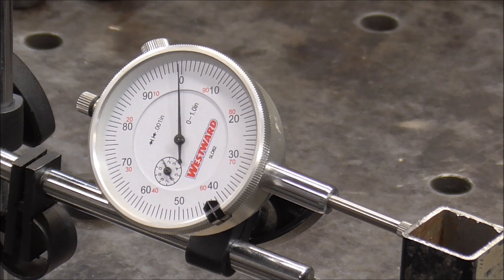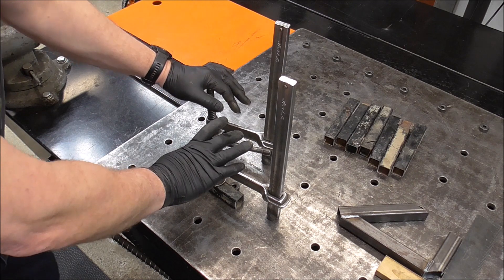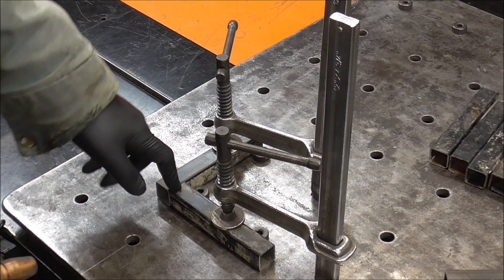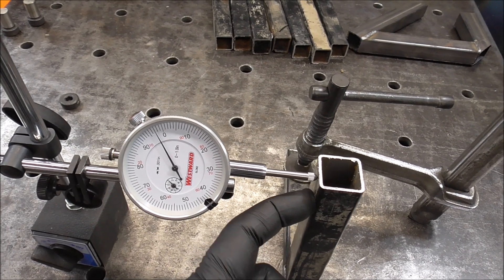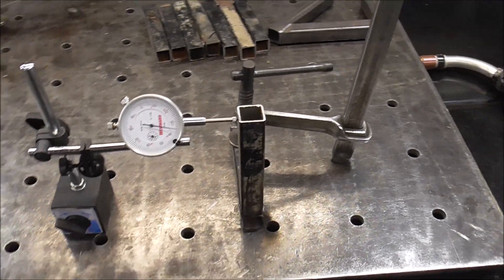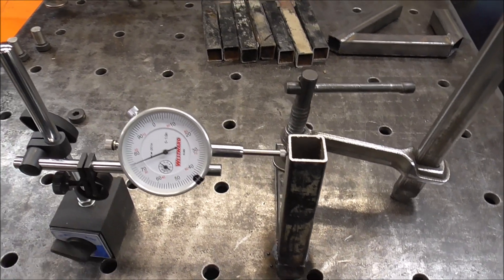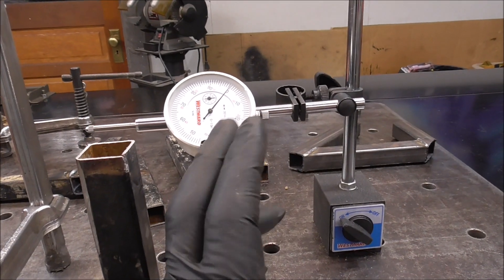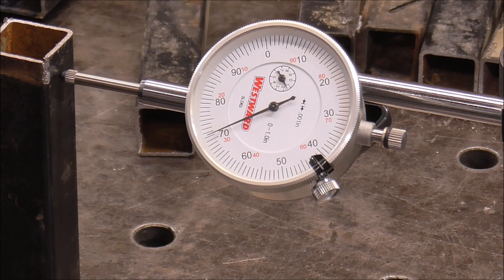Interesting Video Limit Warping and Distortion when Welding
Interesting Video Limiting Warping and Distortion when Welding. This week I am going to show you the effects that welding and heat has on your metal and things you can do to limit warping and distortion when welding. I show you how to properly fixture your material, where to place your tack welds and I also show you a visual demonstration of how much metal moves when welding. This is an interesting video especially for beginners to show you how to remedy the effects of heat and warping when welding.

5/8" x 1" Shoulder Bolt (EBay)
12" F- Clamps (Harbor Freight)
1/2" Impact tool
4 1/2" Grinder
Cordless Circular Saw
1/4" Impact